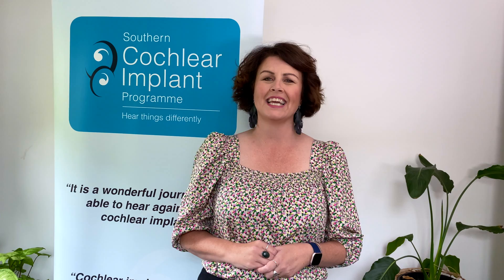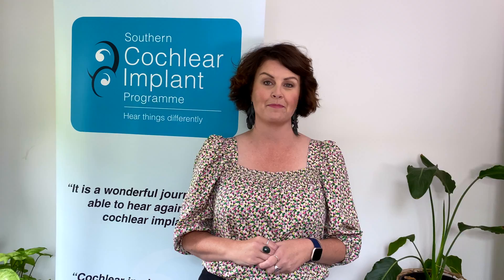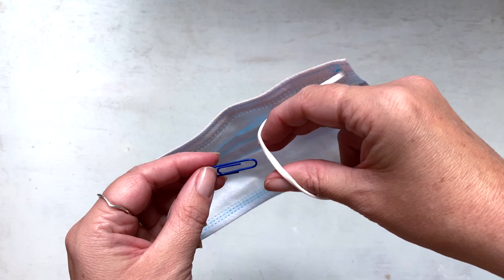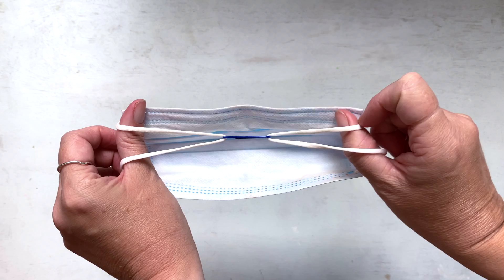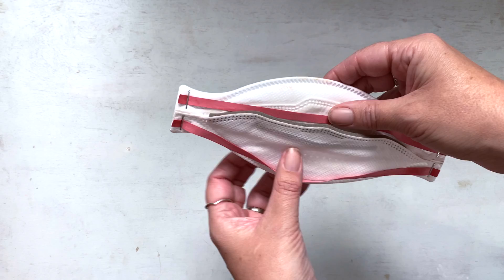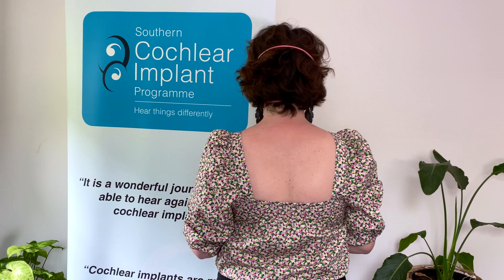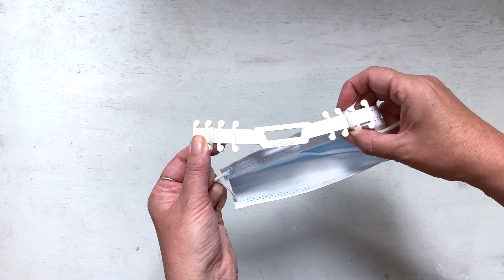Mask Wearing Tips for Hearing Aids and CI Wearers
In these times we need to be wearing masks while out to help keep us safe from COVID. But if you wear hearing aids and cochlear implant speech processors, you'll know it doesn't take long for things to get in a tangle. This can result in damage and wear to your precious hearing instruments, not to mention be quite frustrating!

Southern Cochlear Implant Programme Rehabilitationist Nikki Cleine shows us a couple of methods you could try to help make your mask wearing easier. Do you have any tips to share?